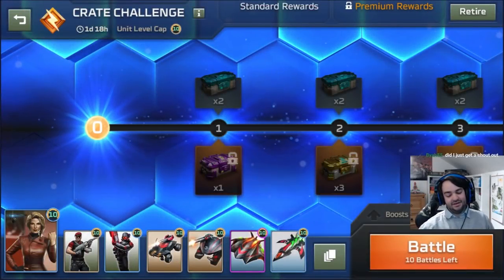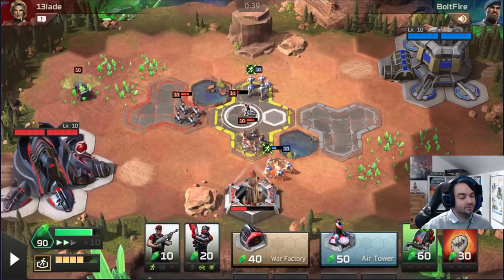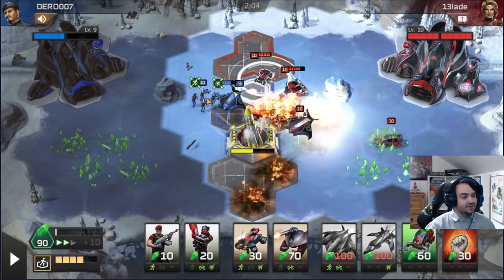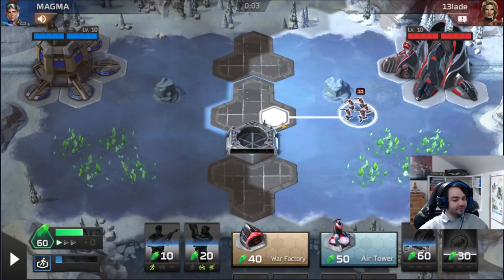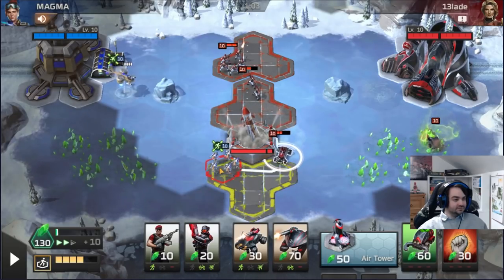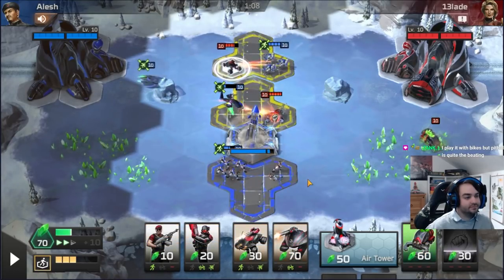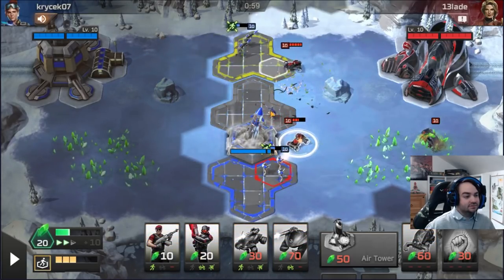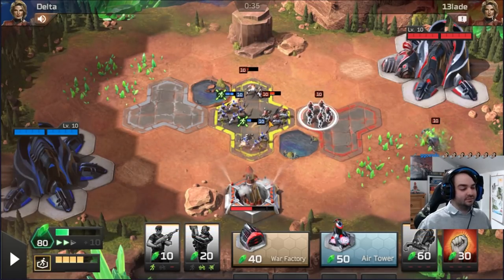C&C Rivals: Buggy Council Calls On Fire Nation!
Buggy council with an inferno!